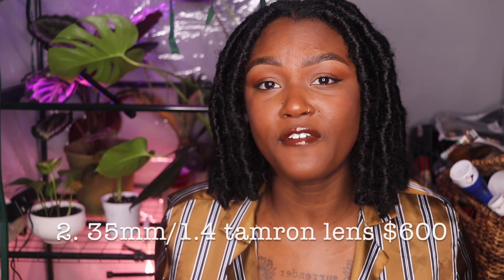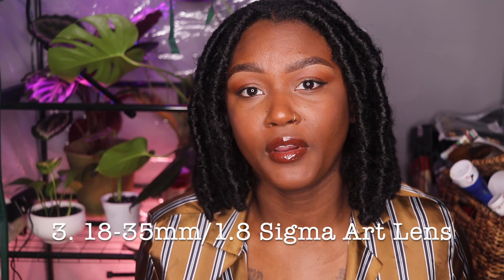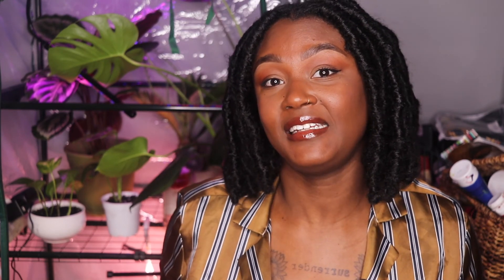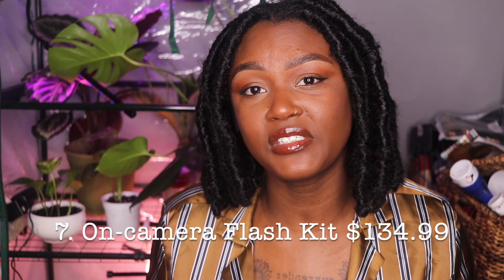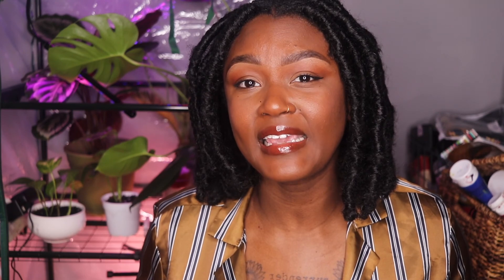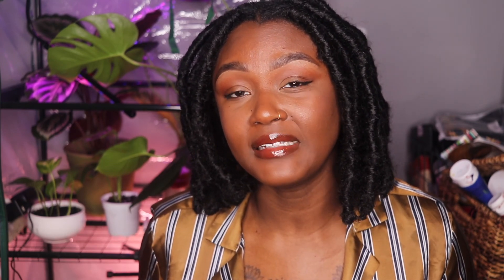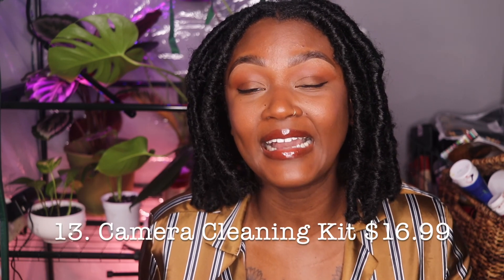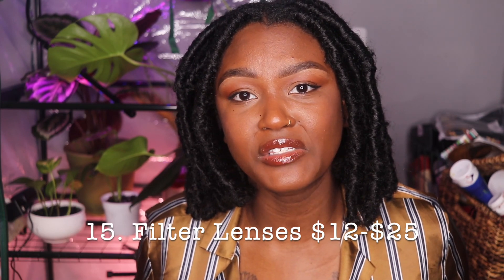15 Gift Ideas for Photographers! Last Minute & Budget Friendly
Hey, y'all! Today I wanted to share 15 gift ideas for photographers! I've included some budget-friendly options as well as some gift ideas that might be a little expensive but are worth the purchase! To view the direct links of the 15 gift ideas, view the info below. Amazon is clutch if you're a last-minute buyer because you'll get fast shipping with Prime!

For those of you that don't know my name is Tiyé (tee-yay) I am an NYC-based Black female photographer and I focus on portrait photography!

1. Tripod
2. 35mm, 50mm canon lens
- 35mm tamron lens for CANON
- 35 mm tamron lens for NIKON
- 50 mm canon lens
3. 18-35mm sigma art lens (for intermediate photographers)
4. Portable backdrop
5. 1 Year subscription to Adobe for Mac & Windows
6. Film camera + film
7. On-camera flash
1. Nikon
2. Canon
8. Camera backpack
9. The perfect starting camera
10. A camera bundle
11. Ring light
12. A year-long museum membership, chances are, they like art!
13. A camera cleaning kit
14. Camera strap
15. On camera filters

(paid links)

Camera & Lens Used:
Canon EOS Rebel SL2
Tamron 35mm/f1.8